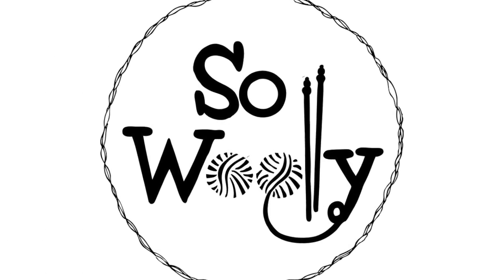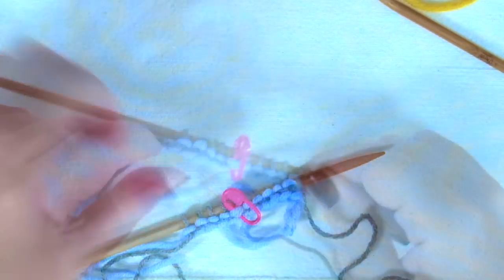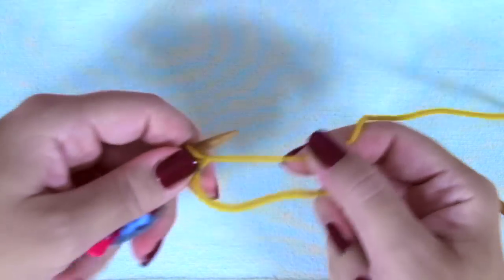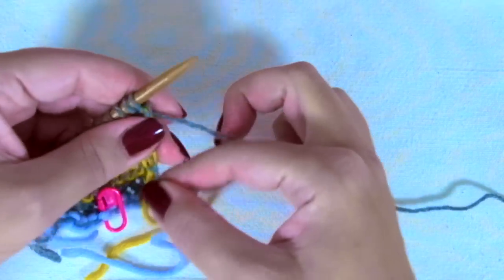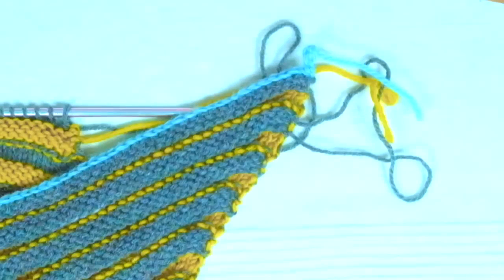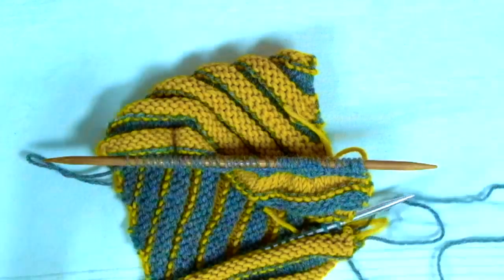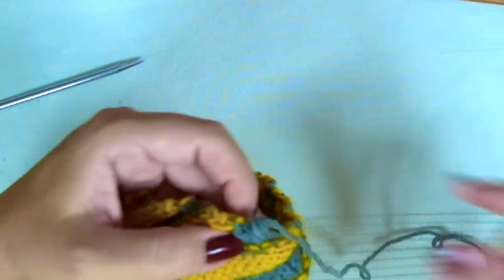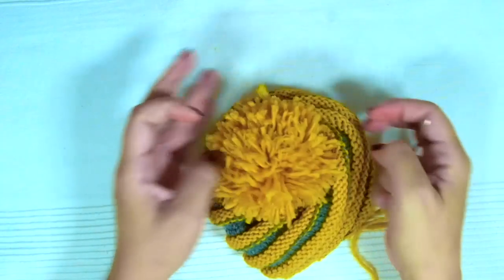How to knit a spiral hat in two colors (all sizes) - So Woolly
A great free pattern for the whole family! Learn to knit the Spiral Hat in two colors, step by step. Quick and fun to knit, it can be made in many sizes, from 6-month-old to 60-year-old babies...